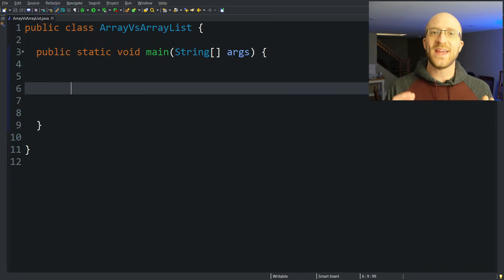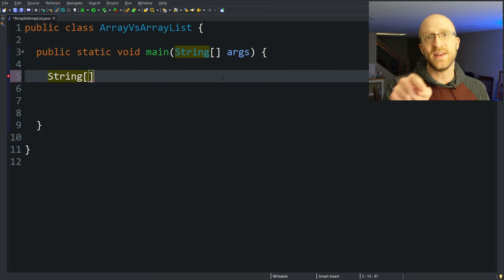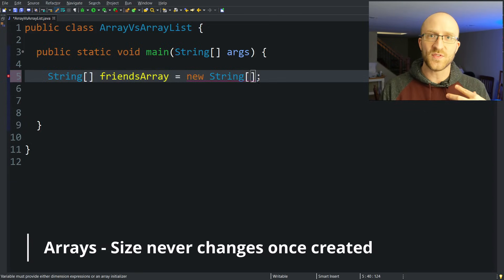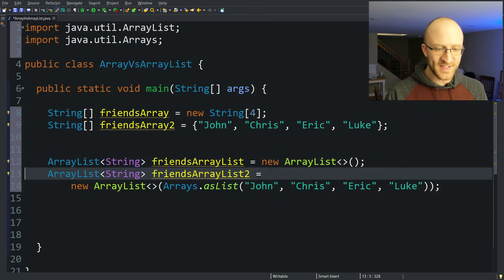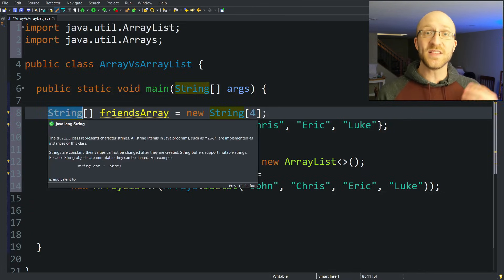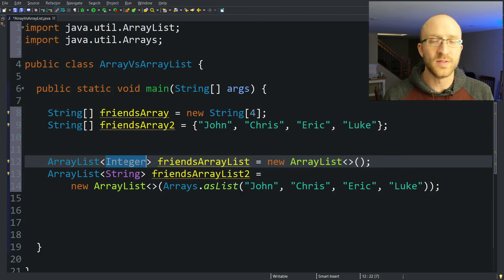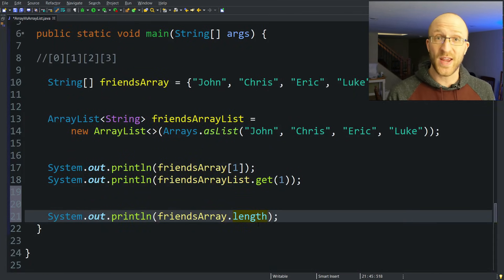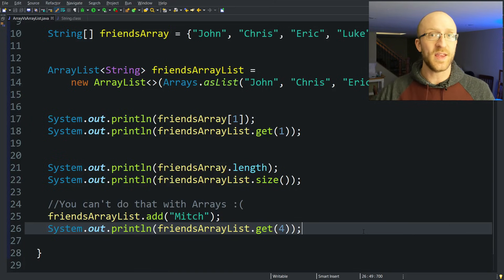Array vs. ArrayList in Java Tutorial - What's The Difference?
Arrays vs. ArrayLists - What's the difference? How do you use each of them, and which one should you use and why?

We'll go in-depth about the similarities and differences between Array and ArrayList in Java, and talk about how to create them, add elements, remove elements, and more.

This is a beginner friendly beginner's Java coding lesson tutorial, where we'll talk all about using Arrays and ArrayLists.

Hey, I'm John! I'm a Lead Java Software Engineer who has been in the industry for over a decade. I love sharing what I've learned over the years in a way that's understandable.

📹Phone I use for recording:

🎙️Microphone I use (classy, I know):